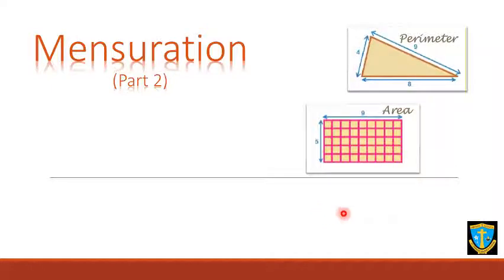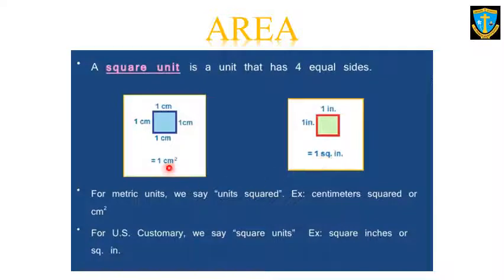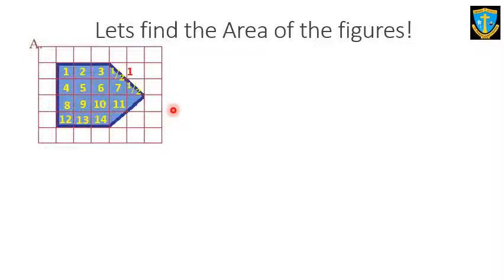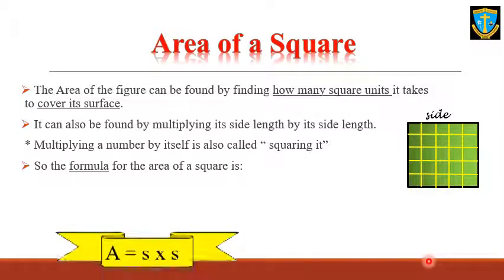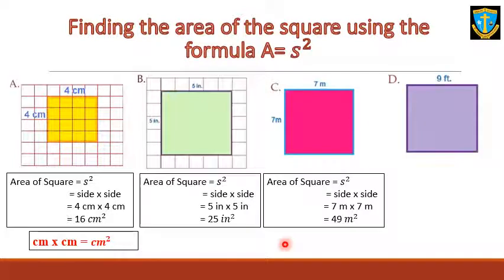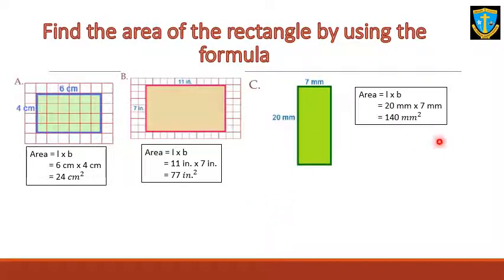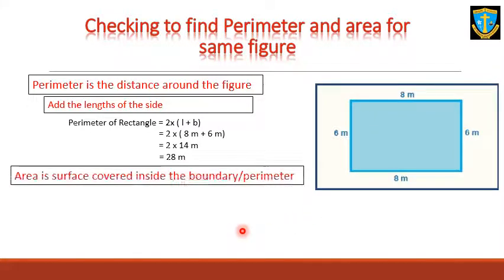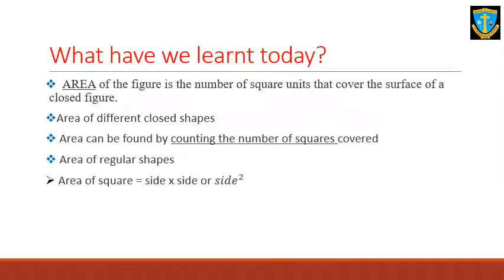Mensuration (part 2), 6th std Math